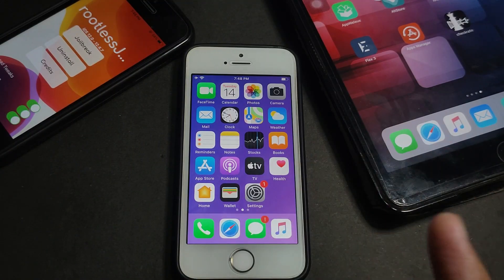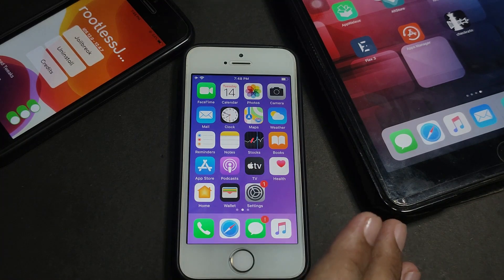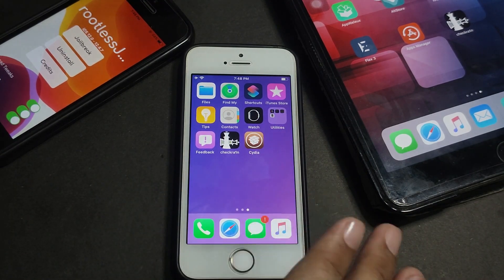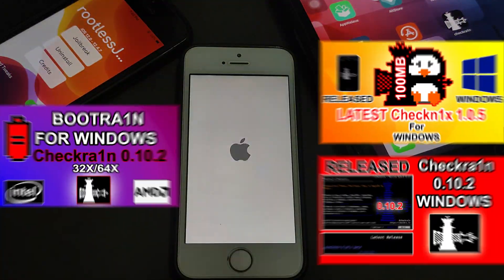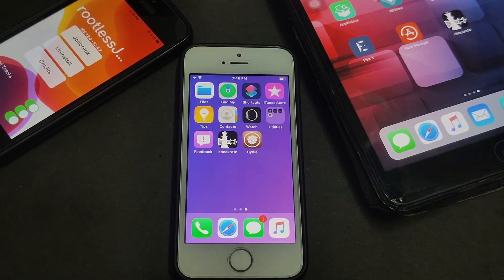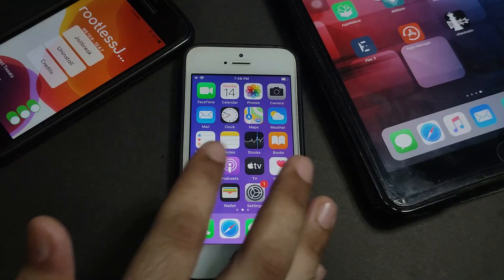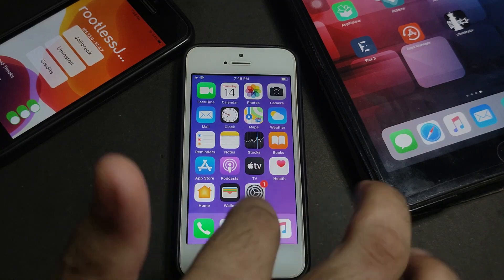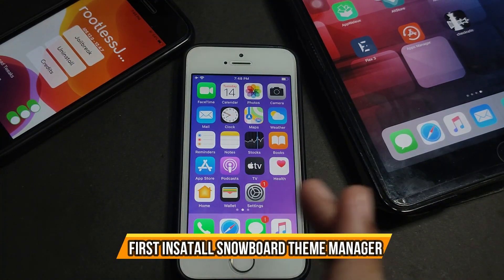FREE THEMES FOR iOS12/iOS13/14 2020|BEST 10 THEMES | Free Cydia themes for iPhone/iPad 2020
(Ad) You can try Tenorshare 4MeKey ) to bypass iCloud activation lock easily.

By Justatech
By iJustatech